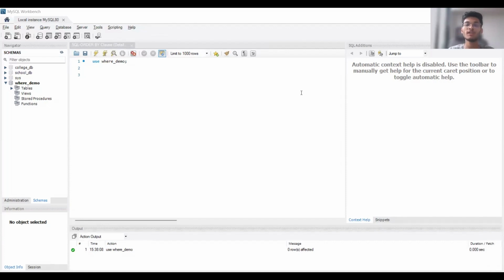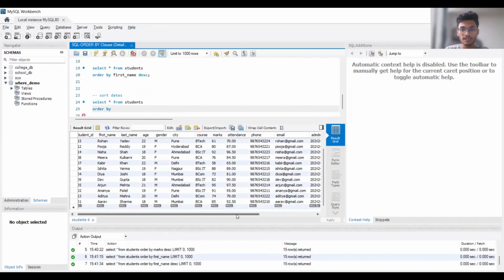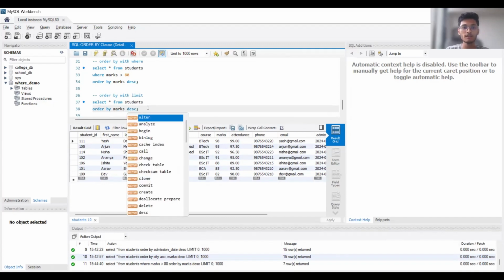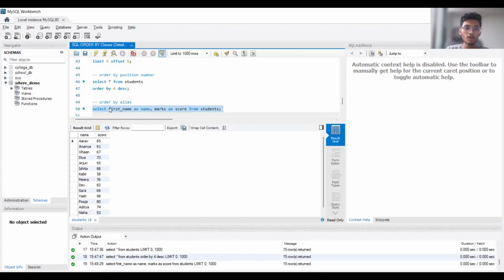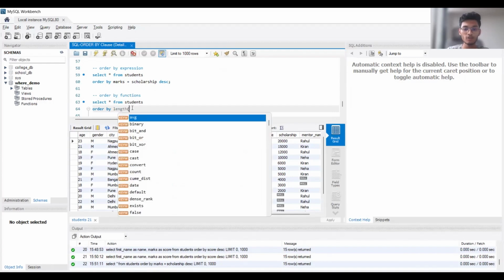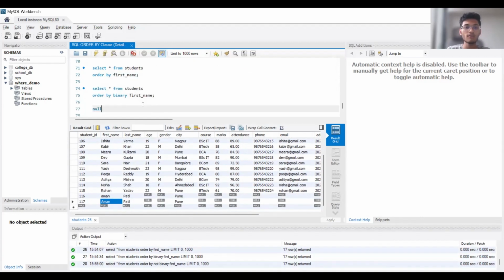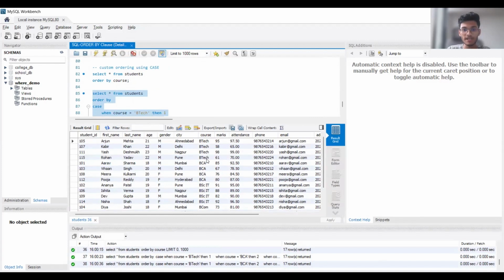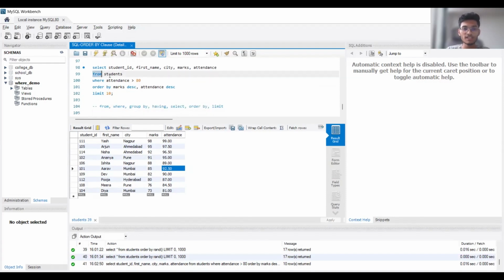7. MySQL ORDER BY Clause Complete Tutorial | Basic to Advanced | ASC, DESC, LIMIT & More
In this video, you'll learn everything about the MySQL ORDER BY clause — one of the most important SQL clauses used to sort and organize data returned by queries.

We start with the basics of sorting data in ascending and descending order, then gradually move toward advanced concepts such as sorting multiple columns, using aliases and expressions, handling NULL values, custom sorting with CASE, random ordering, date sorting and much more. Throughout the video, you'll see practical examples, outputs, interview-focused concepts, and real-world use cases.

Topics Covered:
0:00 Introduction
1:08 Order By ASC / DESC
2:20 Sorting String Column
3:10 Sorting Date Column
3:54 Sort Multiple Columns
5:09 Order By with Where
5:59 Order By with Limit and Offset
7:22 Order By Position Number
9:01 Order By Alias
11:17 Order By Expression
12:25 Order By Functions
13:18 Case-Sensitive Sorting
15:42 Null Values in Order By
16:38 Custom Ordering using CASE
19:10 Random Ordering
20:05 Query with WHERE, ORDER BY, LIMIT
21:32 Query - Order of Execution
22:22 Outro

By the end of this video, you'll be able to:

• Sort data efficiently using ORDER BY
• Apply ASC and DESC sorting correctly
• Sort multiple columns and expressions
• Handle NULL values and custom sorting requirements
• Use ORDER BY with WHERE, LIMIT, DISTINCT
• Solve common interview questions involving sorting queries
• Write cleaner and more professional SQL queries

Run every query demonstrated in this video and practice along with the tutorial.